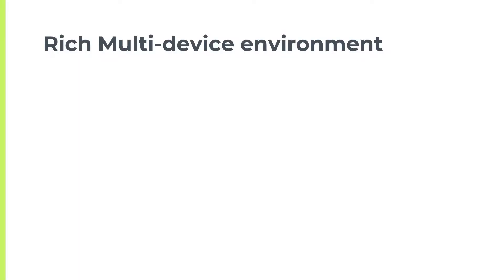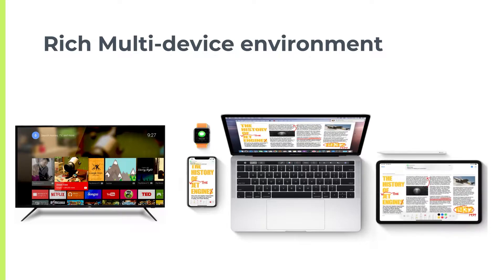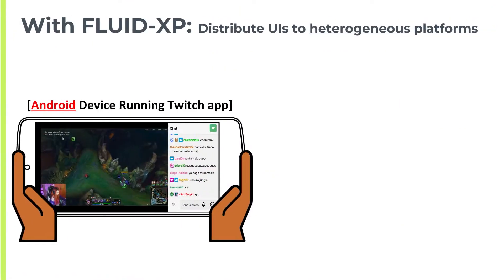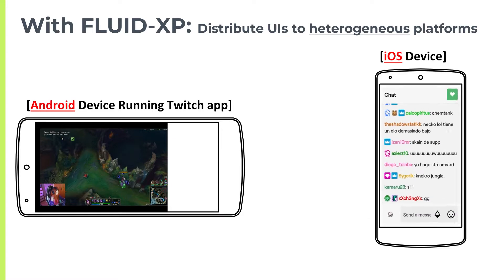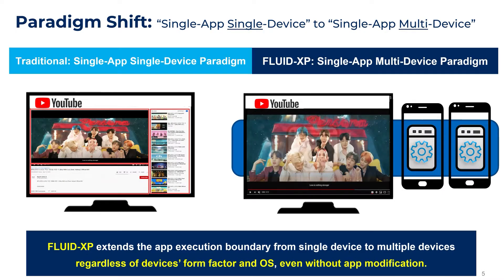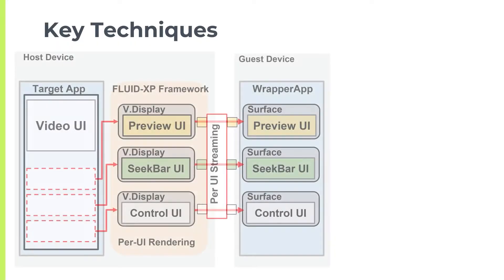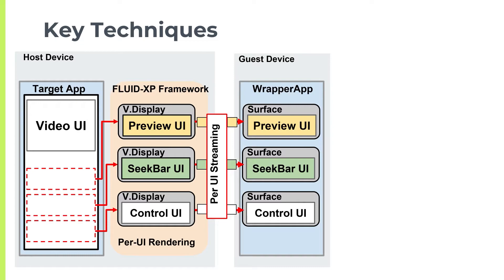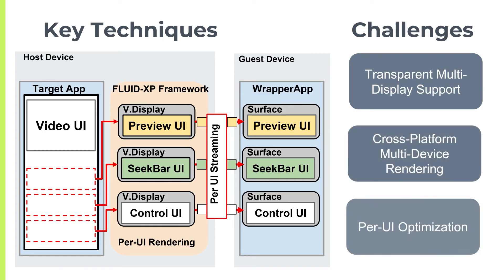MobiCom 2021 - Teaser - FLUID-XP: Flexible User Interface Distribution for Cross-Platform Experience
MobiCom 2021 Teaser Video